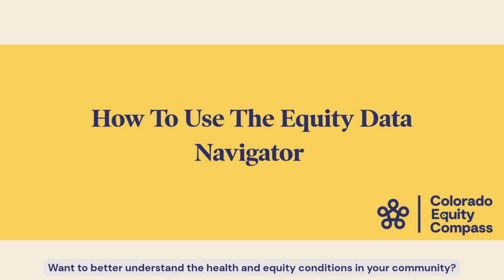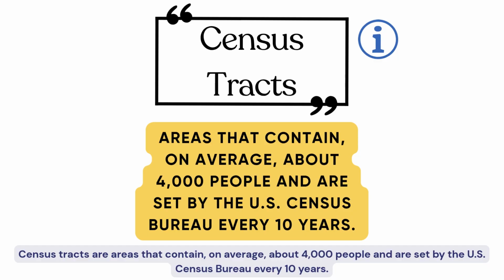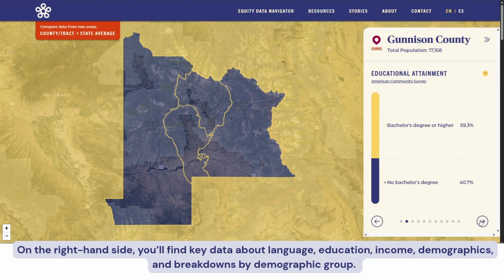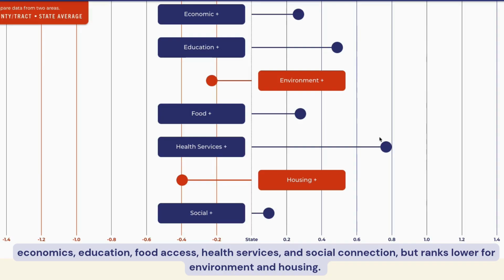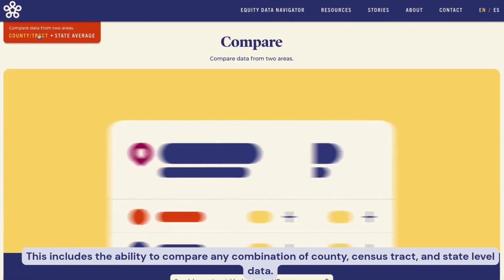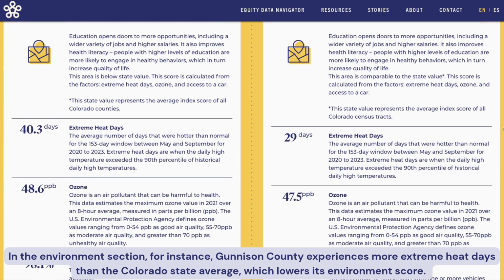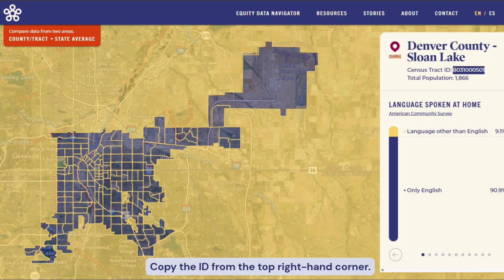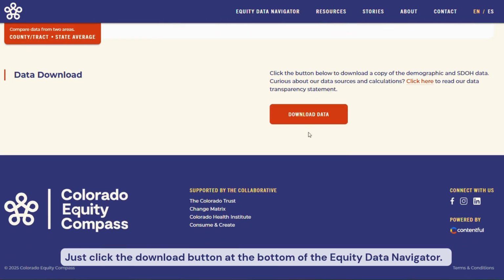How to Use the Equity Data Navigator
At the CEC, we believe data should be democratized and accessible to communities working to advance health equity. Our Equity Data Navigator makes it easy to explore trends across Colorado communities, with an equity focused lens on the social determinants of health.

Watch this short video to learn how to:

- Access our data at the Census-tract level

- Compare key indicators among Colorado health outcomes, and

- Download data that supports your storytelling and advocacy work

The tool is free, bilingual, and built with equity at its core.